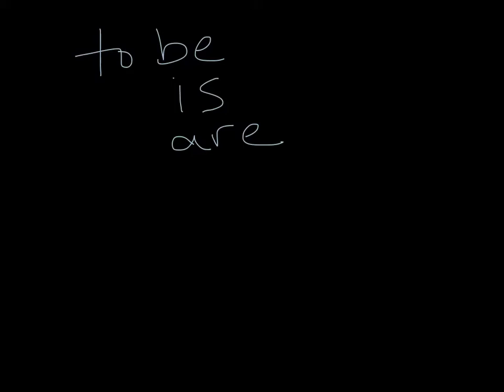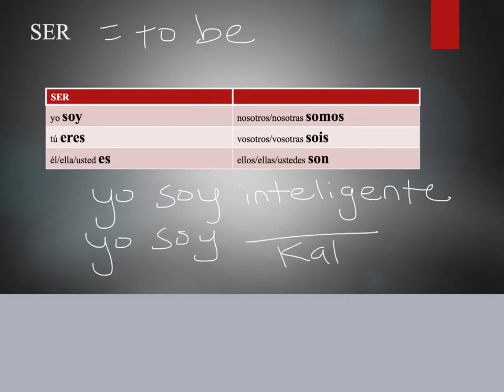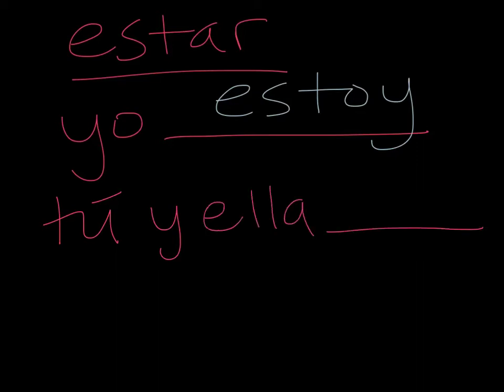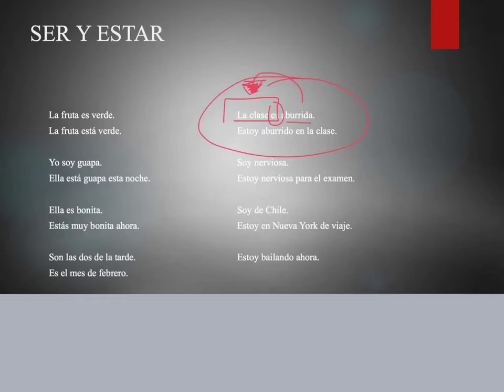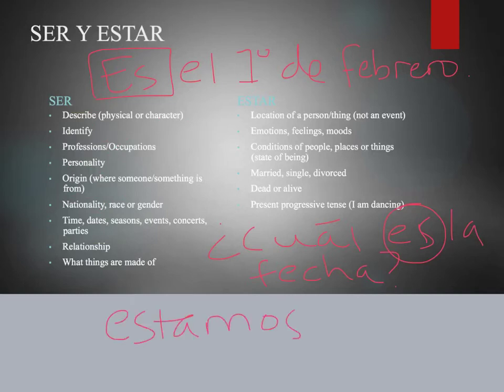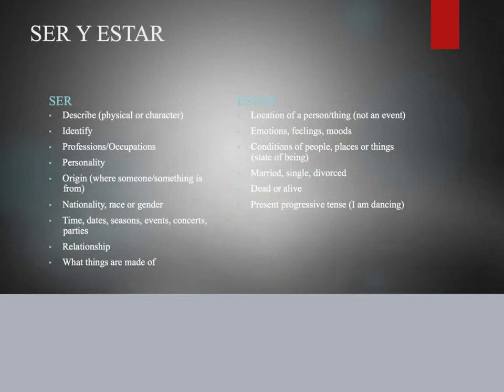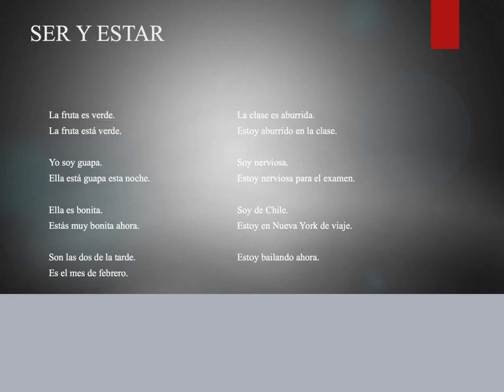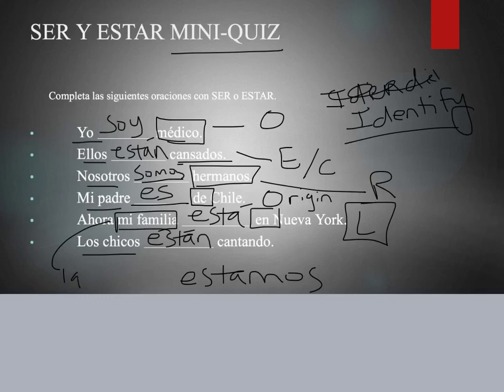Profe Kate con Ser y estar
An explicit grammar lesson over ser y estar